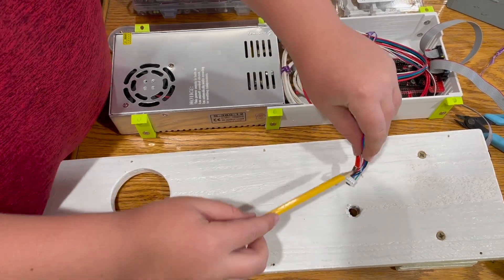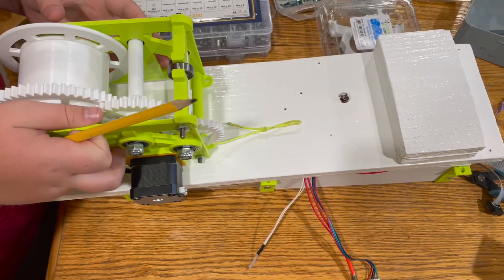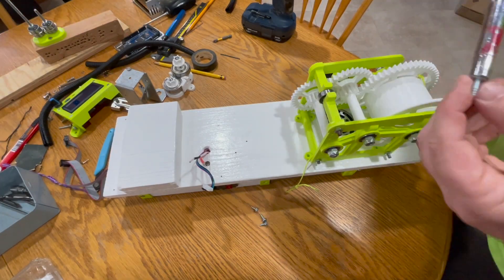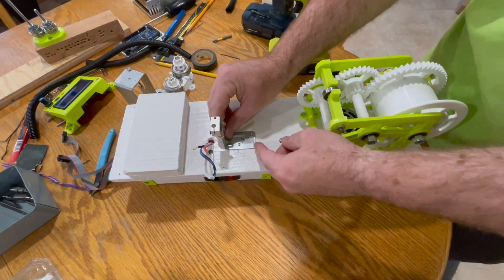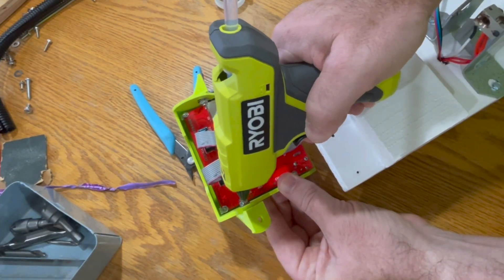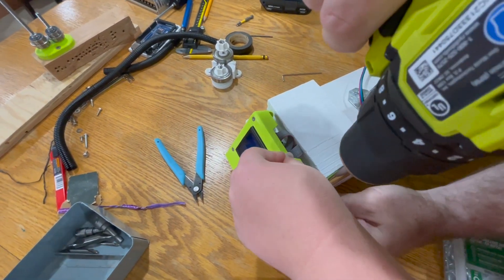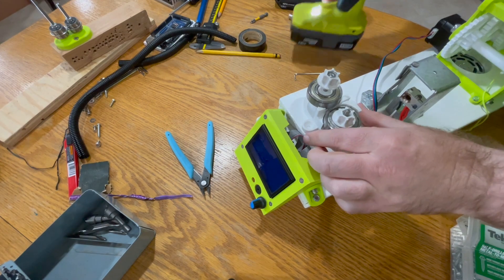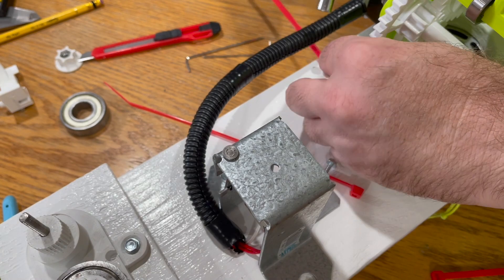Bottle to 3D Printer Filament System Assembly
This is a machine that will let you recycle drinking water bottles (PETE) into 3D printer filament.  This machine is based on REPRAP Arduino Mega with RAMPs 1.4 shield and 3D printer stepper motor, heater and thermocouple.

The files here provide a chassis to assemble the boards and power supply under a wood board with the heater, bottle shredder and gear box on top of the board.

We printed used PETG 3 layers for all walls and 25% infill.  Supports on the plate.

The spacer is for adding the LCD smart display board to this existing model:

We made our own bottle shredder if you can't grind the bearing that is less complicated but does need some work.  Those files are included.

We have a webpage with more details and what parts we purchased to build this.